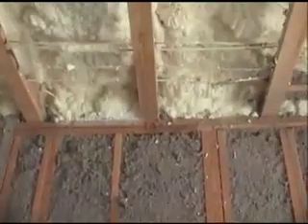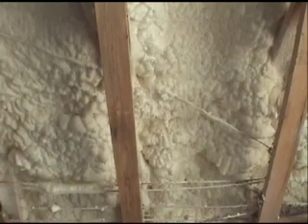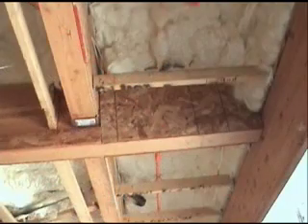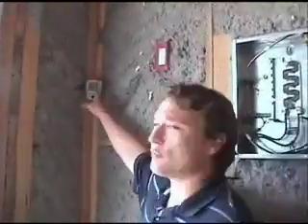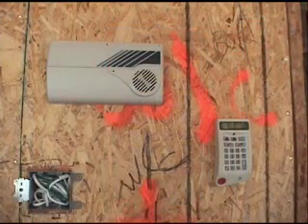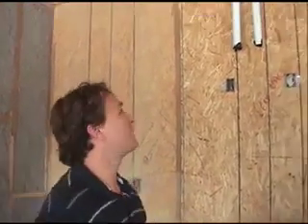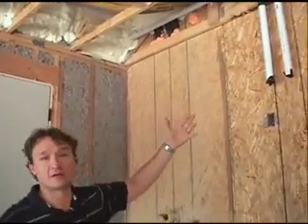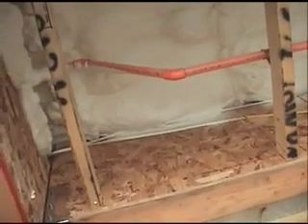Part 2 - LEED Platinum Certified Green Home "Hacienda Verde" by Signature Custom Homes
16th LEED Platinum Certified home in Nevada and 716th nationwide! Designed and built by Signature Custom Homes in Las Vegas. Partial tour of home by Brian Plaster including garage insulation, security system for construction site, USGBC's LEED Green Building Rating System, garage airflow, central vacuum system and fire suppression system.